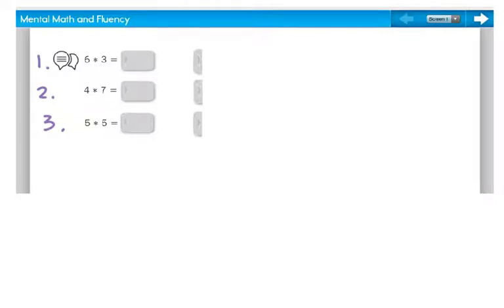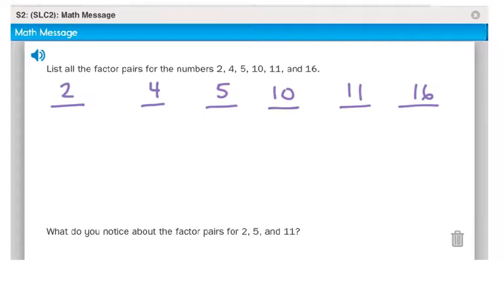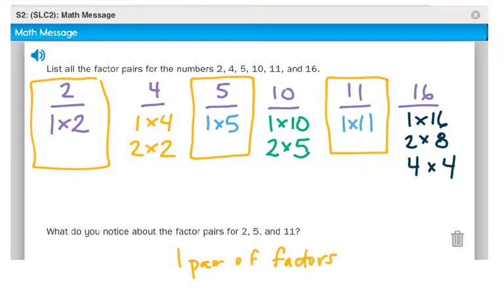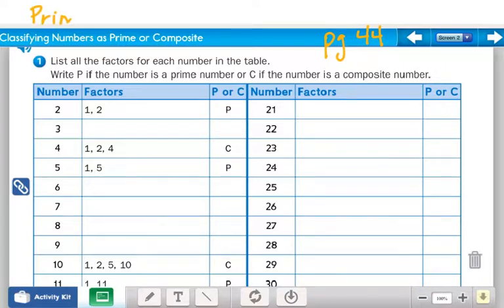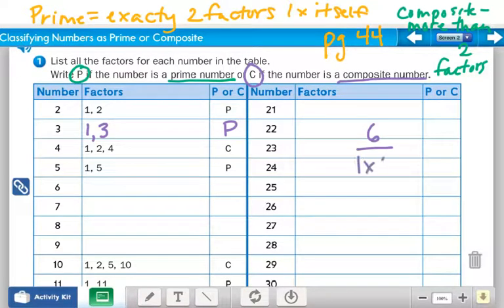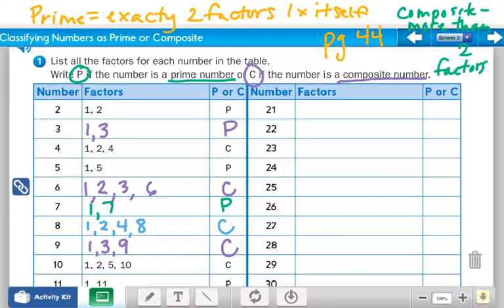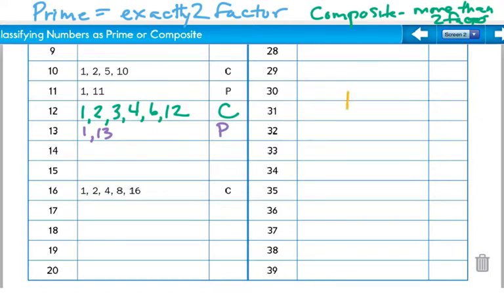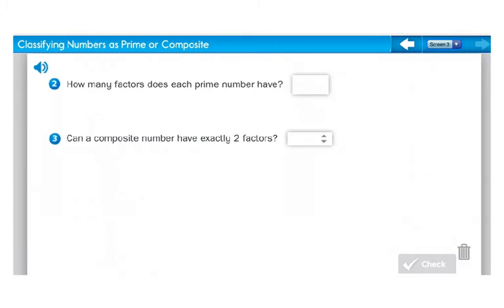Math Lesson 2-5 Prime and Composite Numbers